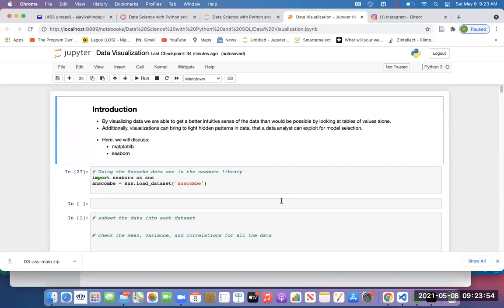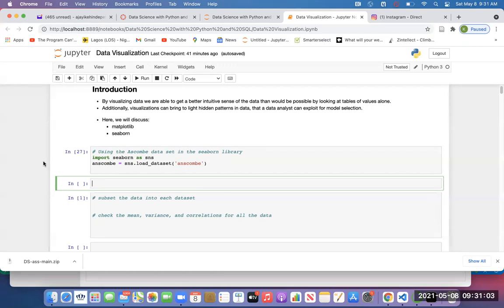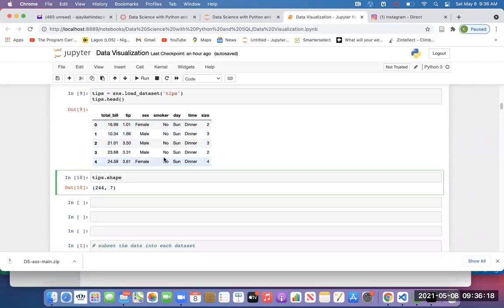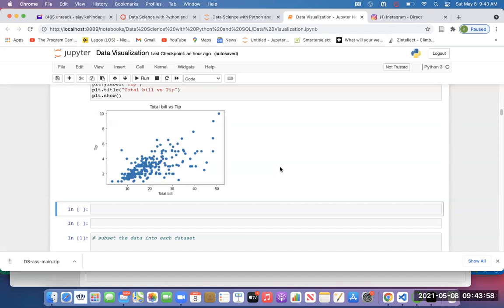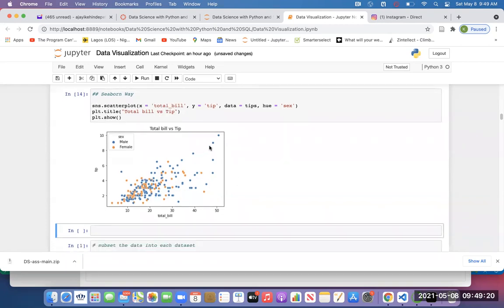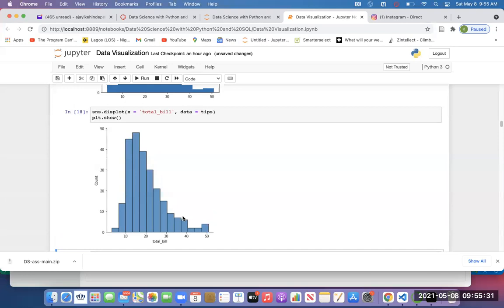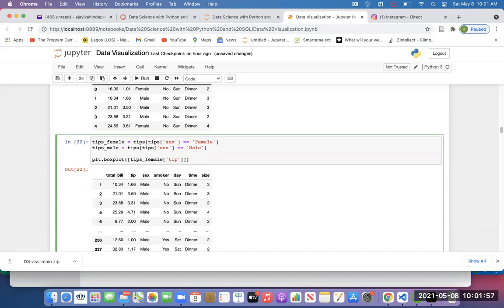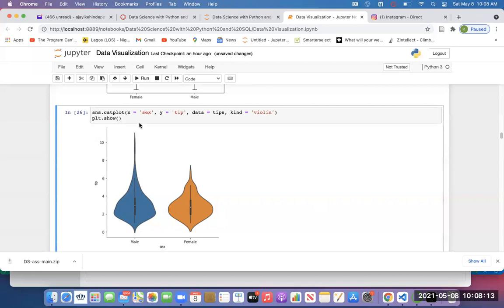Data visualization with Matplotlib and Seaborn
Visualize your data with Matplotlib and Seaborn